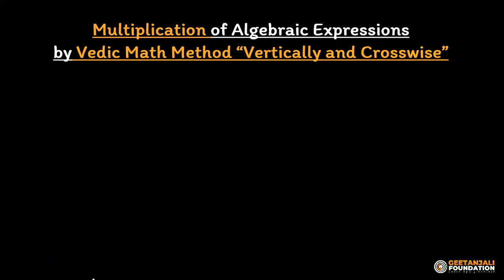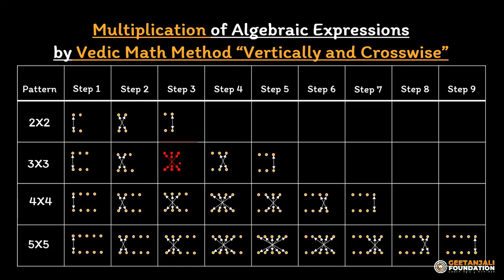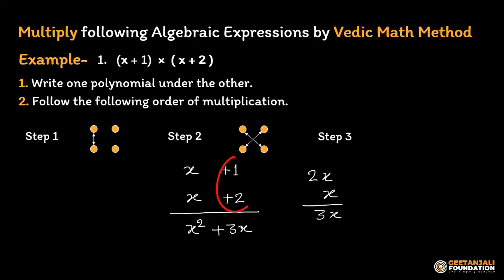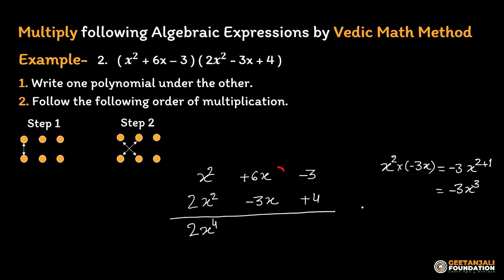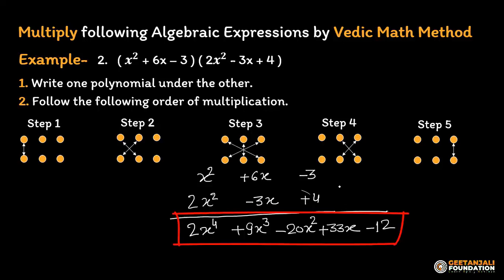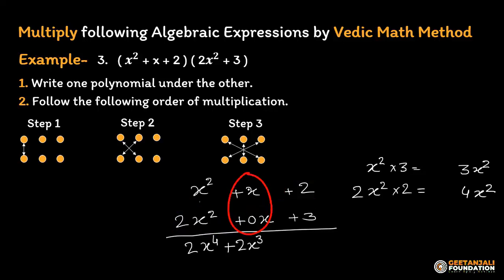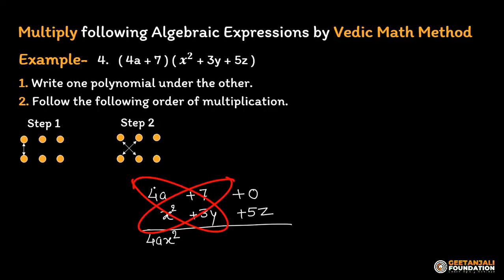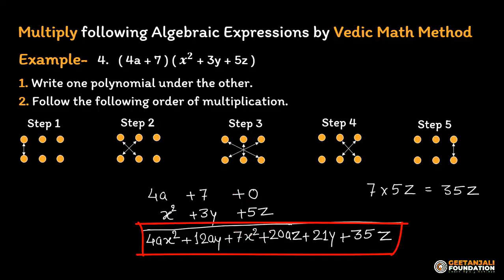Algebraic Expression | Algebraic Expression Part 7 | Multiplication of Polynomials using Vedic Math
Algebraic Expression
Algebraic Expression Part 7
Multiplication of Polynomials usig Vedic Math Method
Multiplication of Polynomials by Vertically and Crosswise Method

Hello,
Welcome to Geetanjali Foundation.
Algebraic Expressions Part-7
How to Multiply Polynomials by applying Vedic Math method "Vertically and Crosswise". We apply Laws of Exponents, when we need to multiply same variables.
You may learn to apply Vertically and Crosswise method of multiplication of number in the following Video.
You may need to refer a few other videos by us if your conepts are not clear on
Sign Rules, Laws of Exponents, Commutative Property of Multiplication etc..
Please follow complete series of Algebraic Expression in proper sequence to learn Algebraic Expression in systematic manner.
Algebraic Expressions Part 7